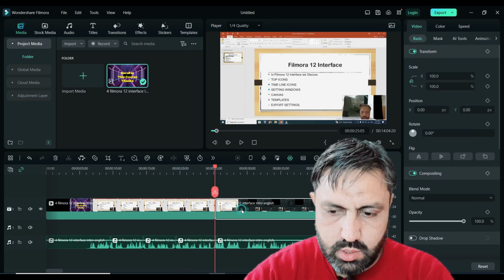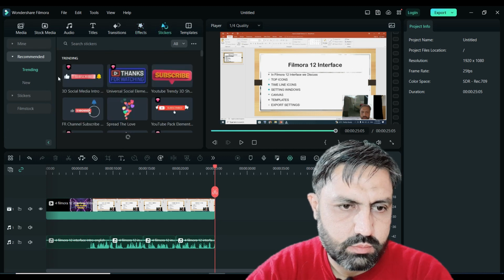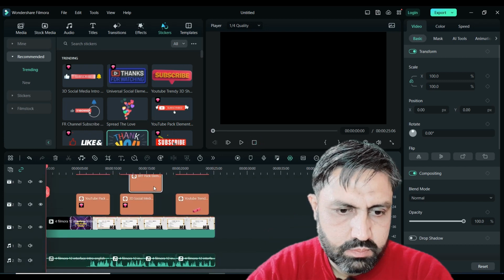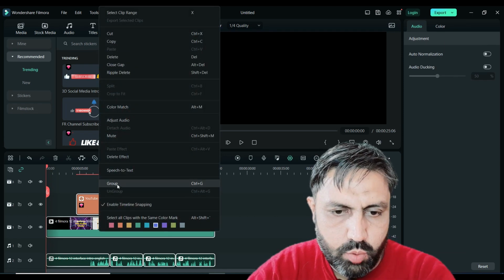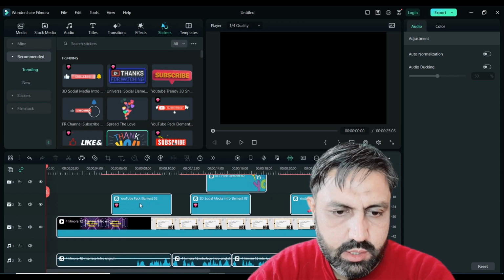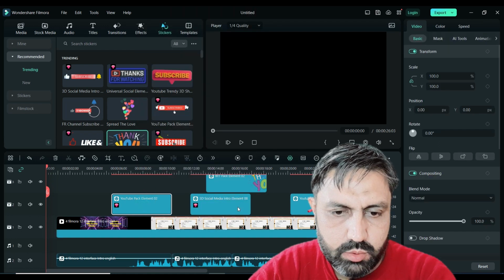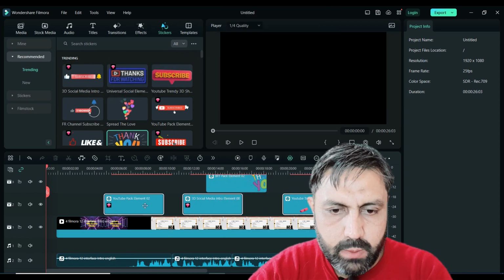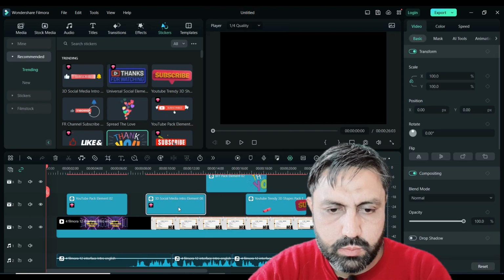Group and ungroup media in filmora 12/13 | Filmora 13 full course in english | Filmora 12 fullcourse